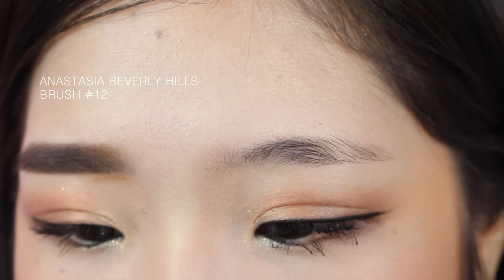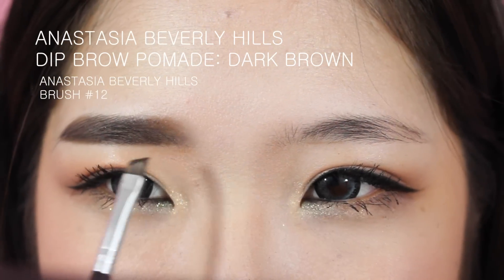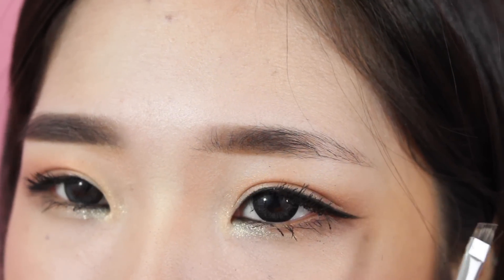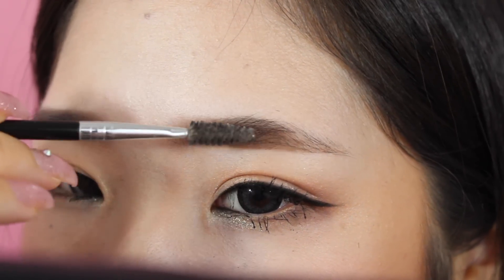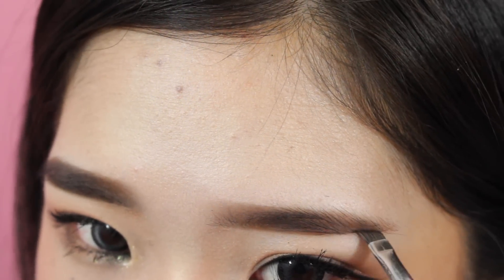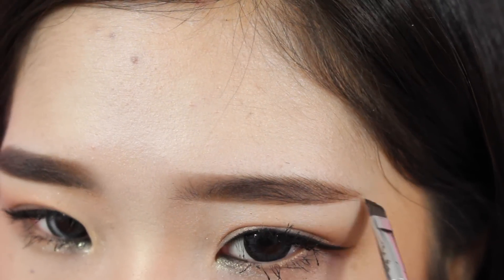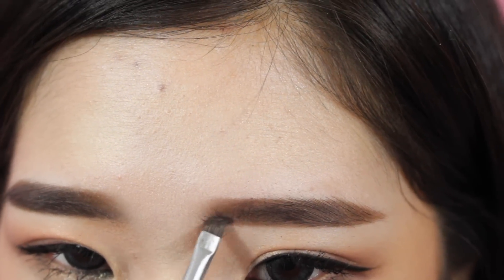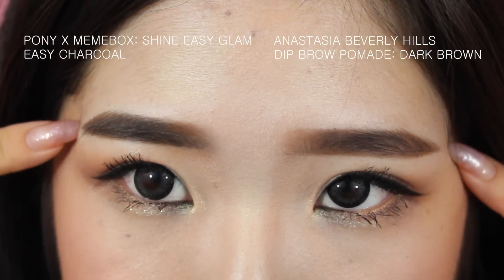Straight Eyebrow Tutorial Pt.2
Hi everyone!! I'm not sure what to write here because I feel like I wrote all my feelings out in the last video but I hope everyone is having a great day/has a great night!! I'm contemplating on doing any halloween looks because it is pretty late but a few of you have been asking me.. I might try to film some simple + quick looks for a halloween costume that you can just make our of your closet becasue I don't have anything myself right now... I wonder if anyone reads this but I love u!!

Face:
Clio  Kill Cover Concealer
VDL Metal Cushion Foundation
Peripera Heart tok Blusher #4 “Coral In Love”

Eyebrows:
Anastasia Beverly Hills Dipbrow Pomade
-Dark Brown
Memebox x Pony Shine Easy Glam
-Easy Charcoal

Lips:
Nature Republic Provence Long Lasting Lip Stick #01 PK206 Blossom Pink

Lenses Worn:
EOS Candy Brown -intro +outro
Dueba DM23 Gray -tutorial portion